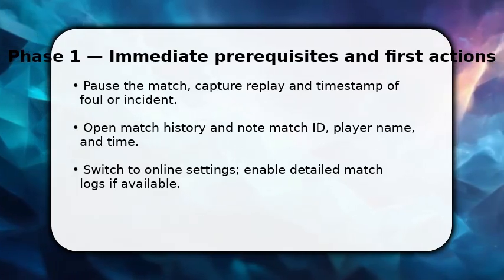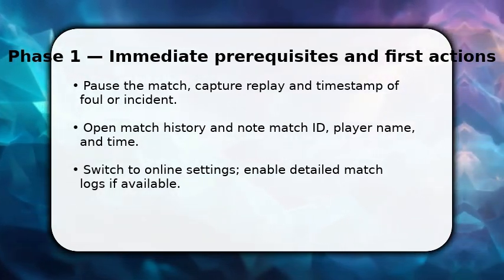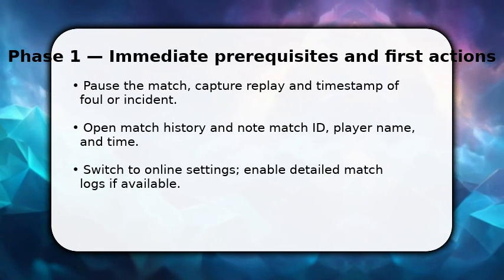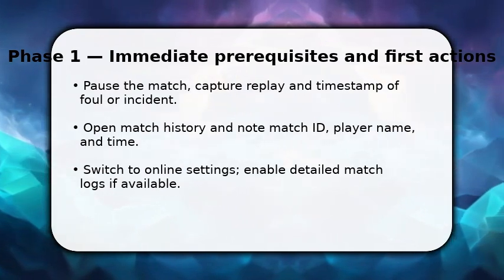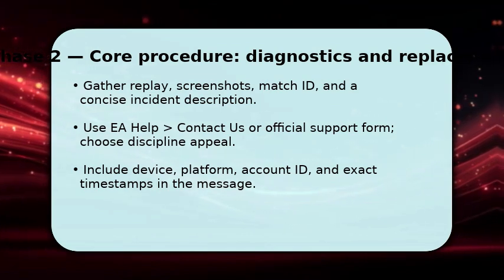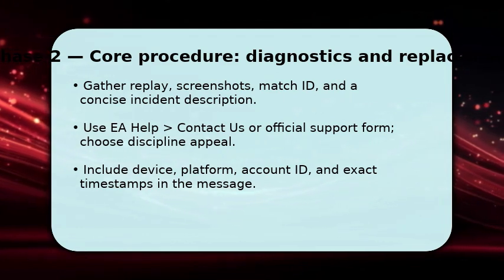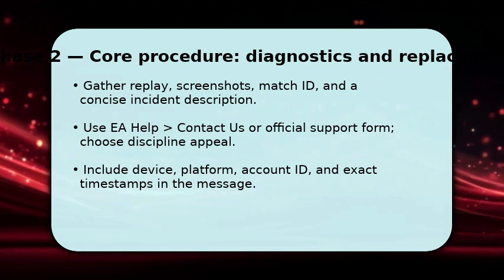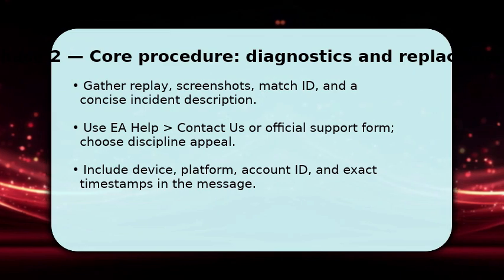How to Remove Red Card Fc 24 - Step by Step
How to Remove Red Card Fc 24 - Step by Step | 🔒 Surfshark VPN Deal — Stay private and secure. $1.99/mo + 3 Months Free ▸

Learn the precise steps to remove a red card from FC Barcelona, including troubleshooting common issues and ensuring your team's uniform is spotless. This guide provides detailed instructions for soccer fans looking to maintain their gear.

remove red card, FC Barcelona cleaning, football jersey care, uniform maintenance, red penalty mark removal, sports laundry tips, clean football uniform, stain treatment on sports clothing, preserving soccer gear, how to remove stains from FCB